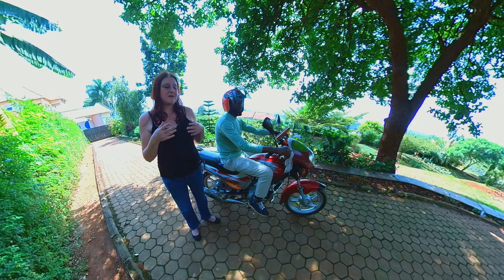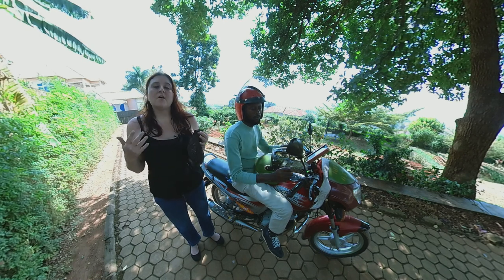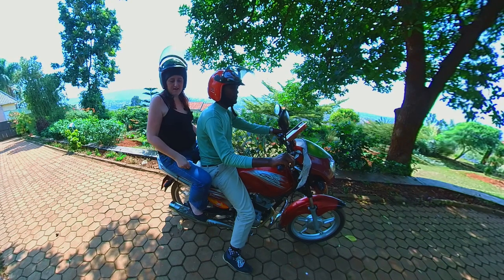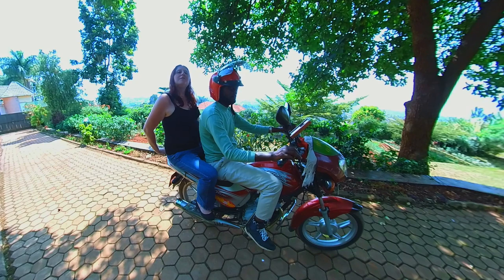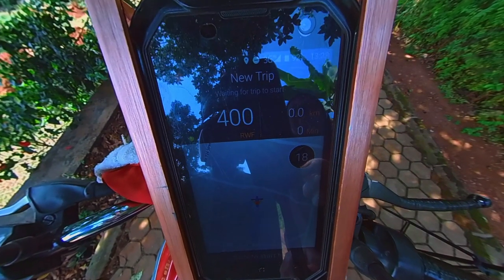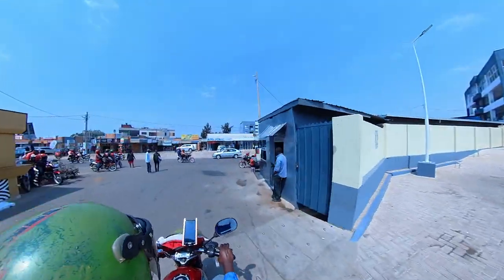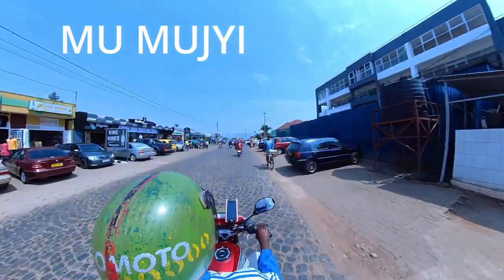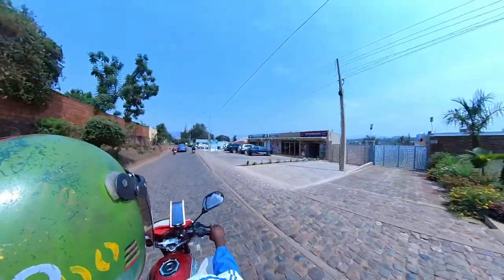How to take a moto in Rwanda - with Kinyarwanda directions!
Whether you're moving to Rwanda or just visiting for a holiday, it's fun to get around town by moto. Here, I explain the basics of how to take a moto and cover some of the Kinyarwanda phrases that can help you to get where you want to go.

😏 New, improved - without pronunciation gaffs.

Meter Rates:
First 2km - 400 francs
2km - 40km - 107 francs per km
After 40km - 187 francs per km
Waiting fee 21 francs per minute (first 10 minutes free)

Thanks to John for driving!

And thanks to M.A. Karakawe and Tsinda Alpha for pronunciation guidance.

ME